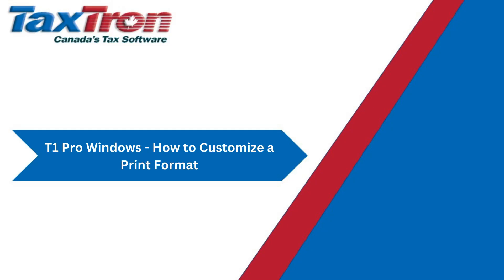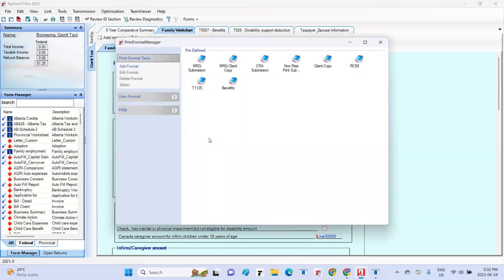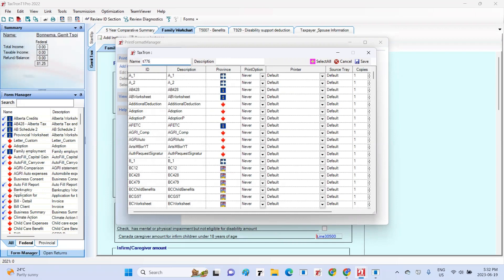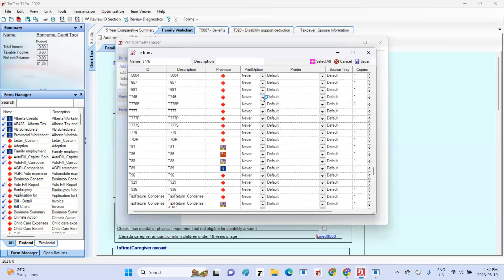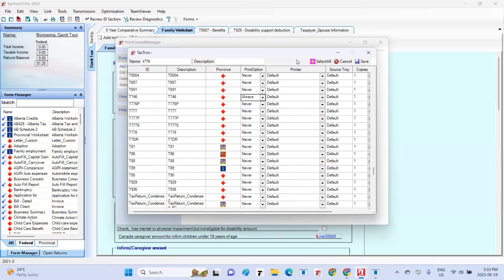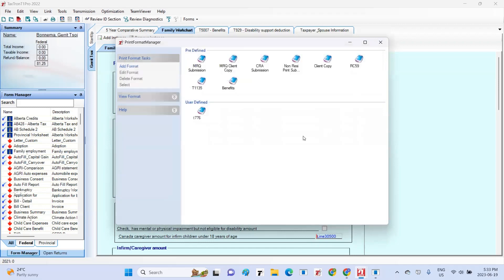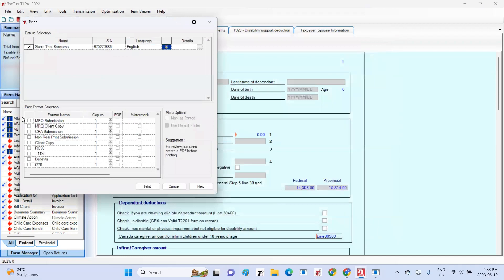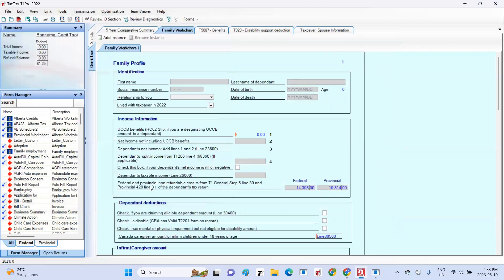How to Customize a Print Format in TaxTron Desktop Software?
In this tutorial, you can learn  how to Customize a Print Format in TaxTron Desktop Software?